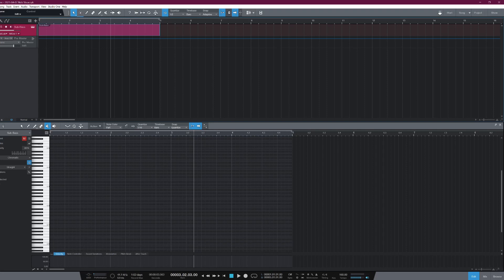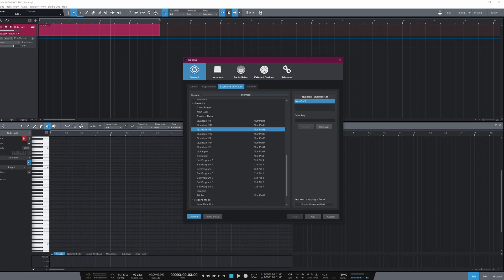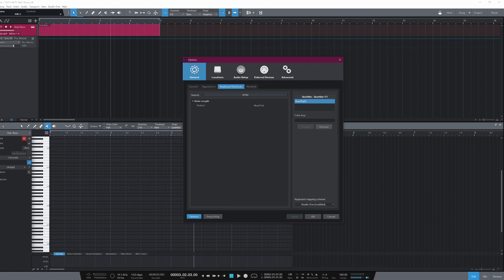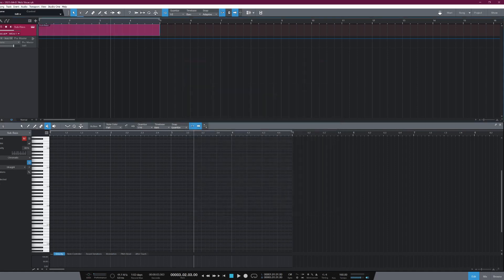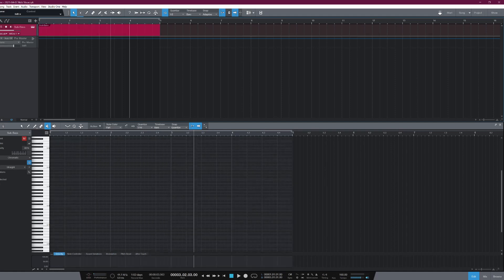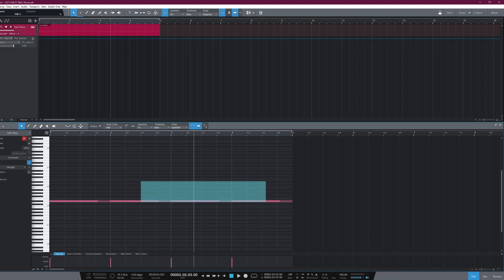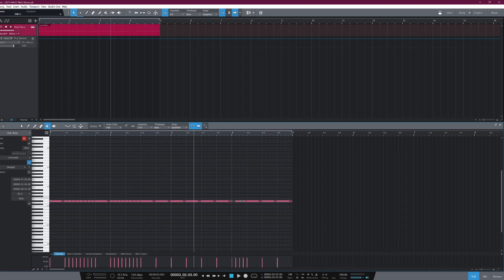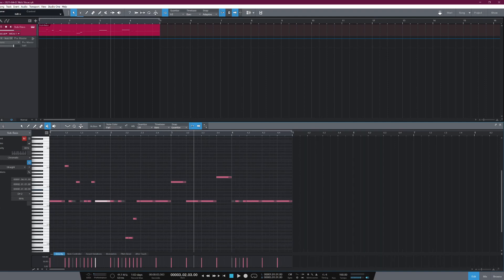STUDIO ONE 5 | IMPROVE YOUR MIDI WORKFLOW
I'm going to show you how to take the power of Studio One's MIDI editing capabilities to the next level with this simple workflow tip!

Guitar : Fortin Nameless Suite, Mercuriall ReAxis Kazrog Thermionik Bundle, Waves Renaissance Axx

WHAT I USE TO MAKE MUSIC AND VIDEOS |

Computer: PC w/ Windows 10
Interface : RME Babyface Pro
Webcam : Zoom Q4n
Input Devices: Kensington Expert Trackball / Logitech G502 Mouse
MIDI: M-Audio Oxygen 49
Synthesizer: Moog Mother 32
Mixing: Presonus Faderport / Softube Console 1
Amplifier : REVV Generator 120 mkII
Cab : REVV 4x12 / Suhr Reactive Load
Mics: Shure SM57

DAWs : Presonus Studio One Pro 4
Video Recording : Open Broadcaster Software
Video Editing : Adobe Premiere CC & Adobe After Effects CC